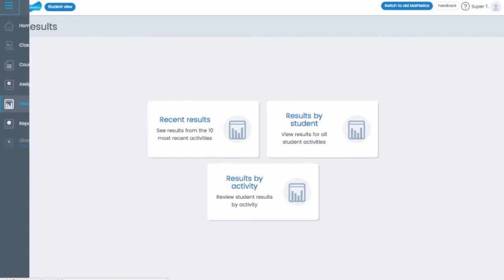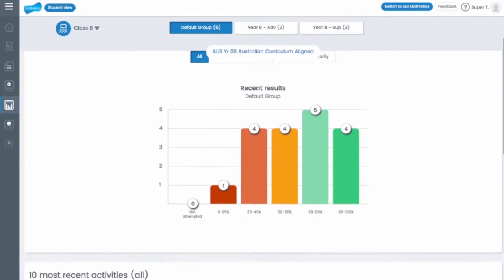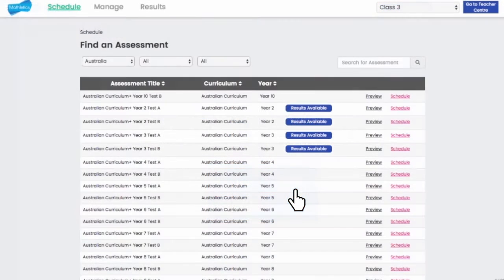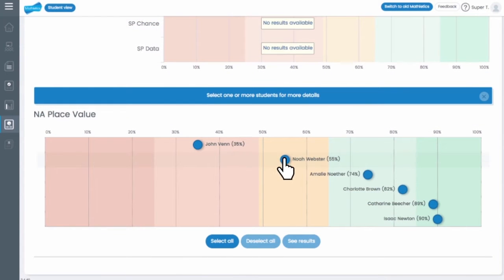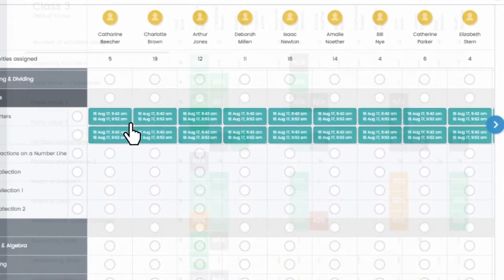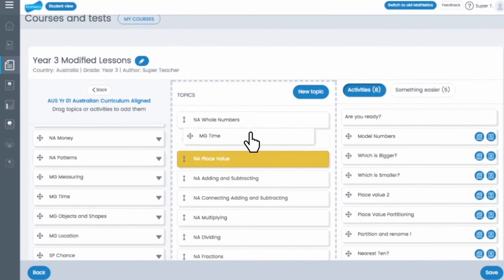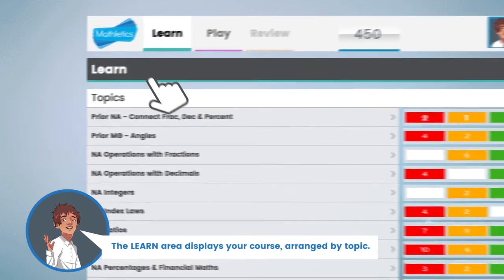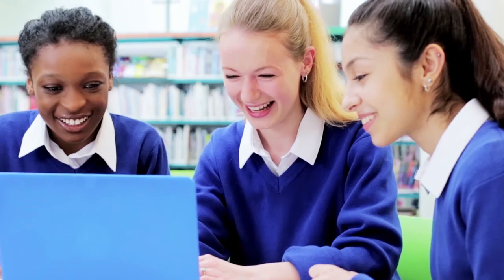Improved Results for Secondary Students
Mathletics improves secondary students’ results with rich data insights, powerful differentiation tools and engaging and adaptive learning content.